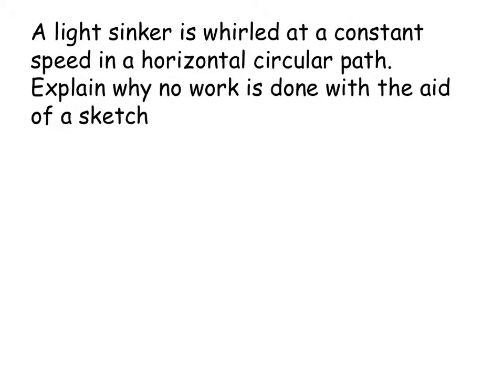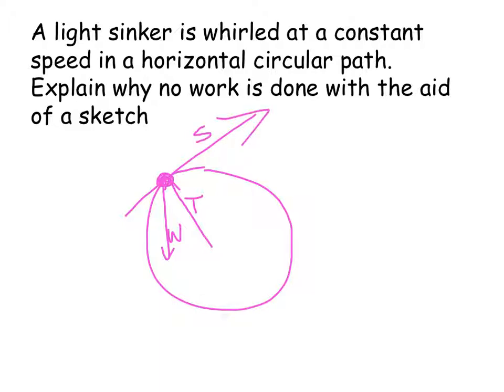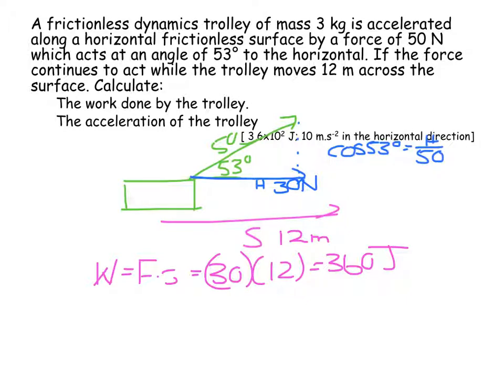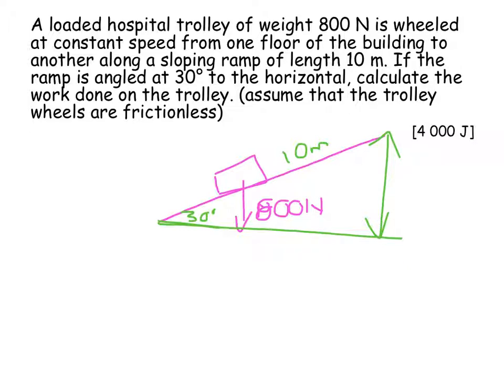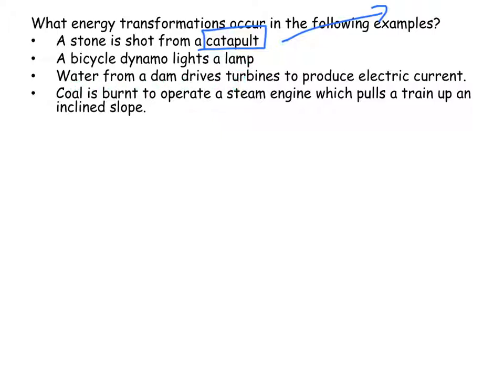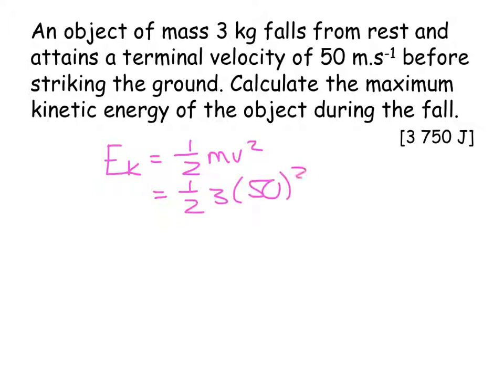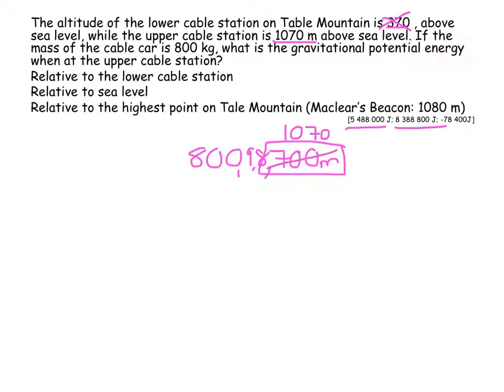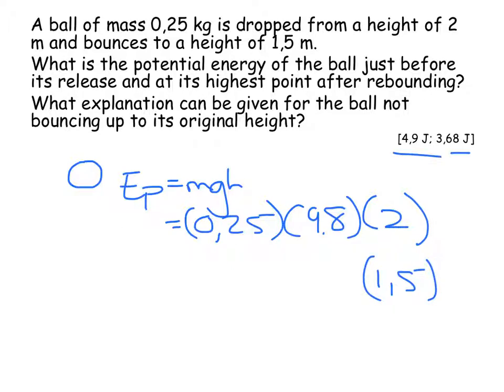3.3.1 Work and Energy Quiz